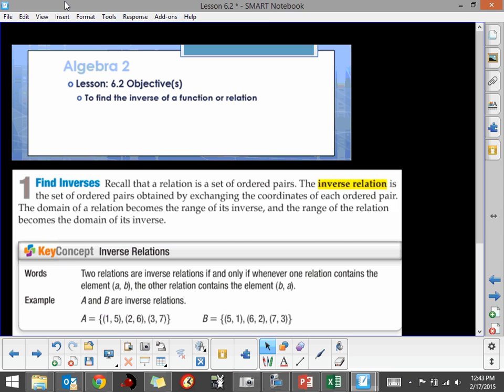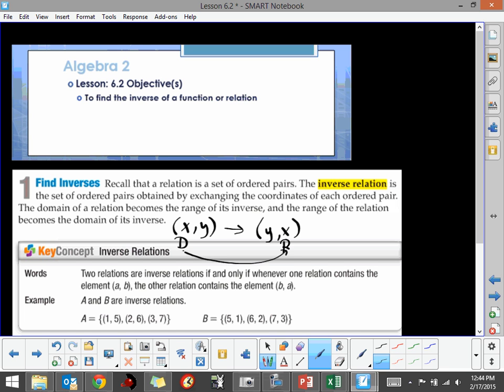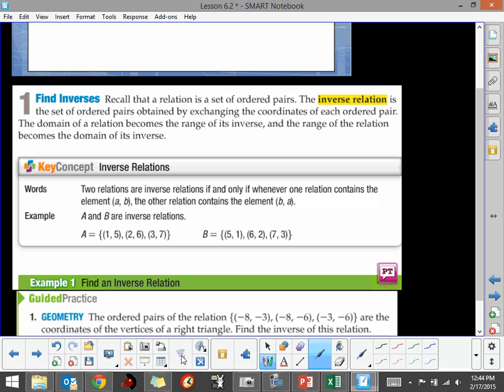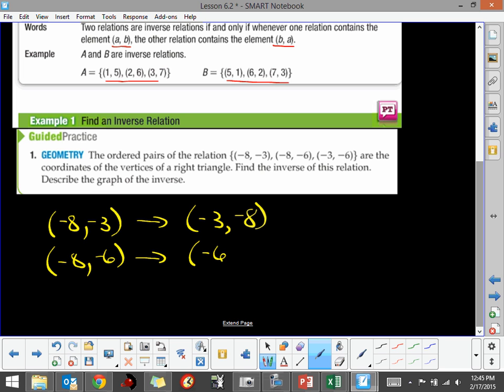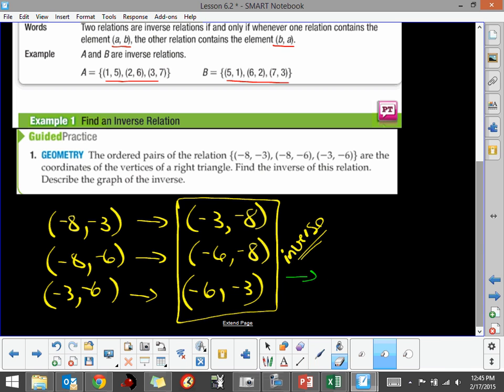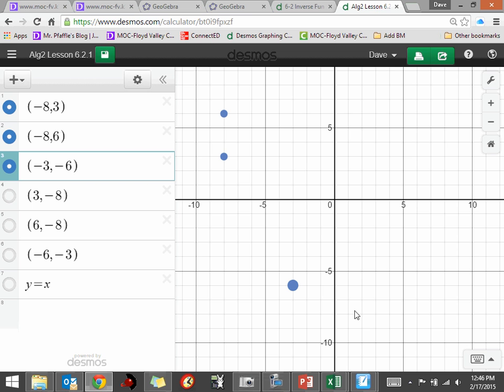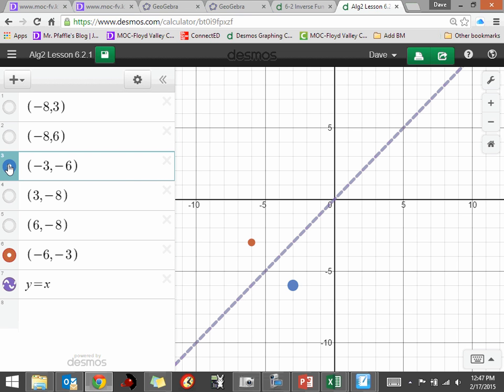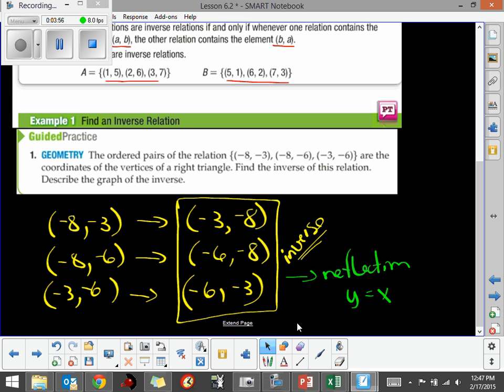E1 Lesson 6 2